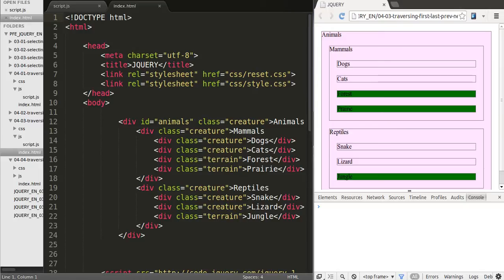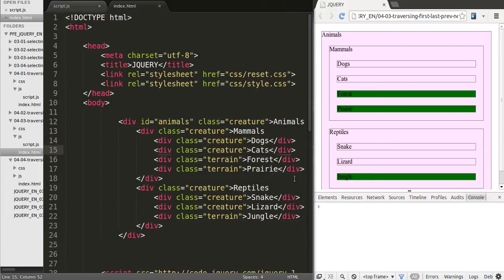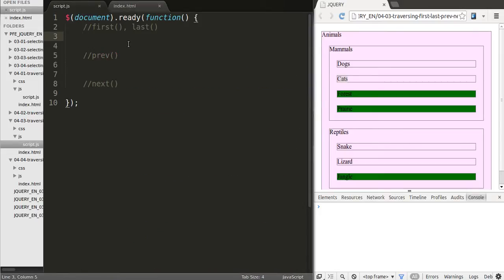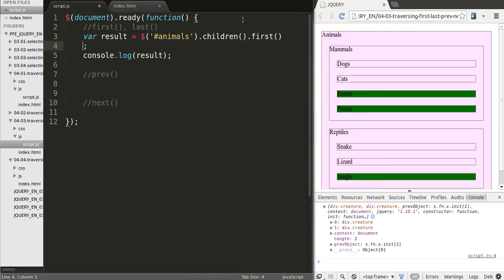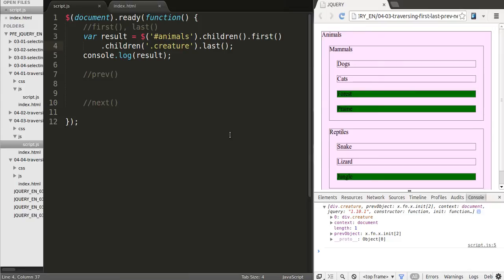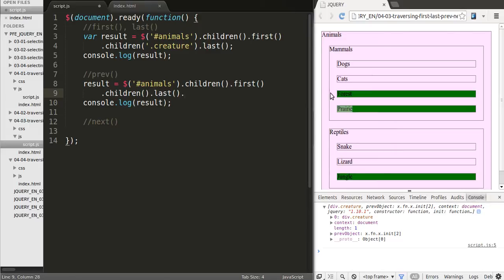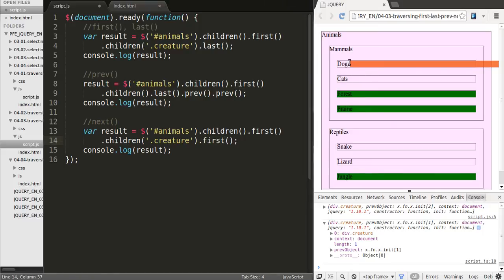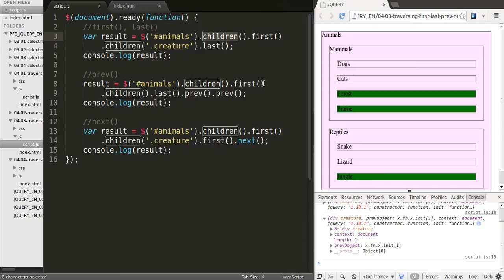How to use first() last() next() and prev() in jQuery, jQuery Tutorial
jQuery is the world’s most used JavaScript library to create rich web applications that just feel natural to use. In this comprehensive course you’ll learn how to use jQuery to work with the DOM, use events, effects and animations, AJAX, JSON and to create interactive AJAX forms.

This course is 100% jQuery 2.x compliant!

This course is taught by Pablo Farias Navarro, founder of ZENVA and web application developer. Pablo has been using jQuery since 2007. More than 20,000 students are learning how to code with our courses, in particular our Programming for Entrepreneurs course series. This course builds on our previous HTML and JavaScript free courses and takes you to the next step, which is to make your website or HTML5 interactive and dynamic.

Some of the things you will learn in this course:

    When to use jQuery 1.x or 2.x.
    CSS selectors and DOM traversing functions in depth to find any element you want.
    DOM manipulation to add or remove custom HTML content anywhere, whenever you decide.
    Working with events to create interactive sites.
    Listen to changes in select dropdowns and checkboxes.
    jQuery animations and effects. Slide, fade, show, hide.
    AJAX to load dynamic HTML from the server.
    Working with JSON from the server.
    Interactive forms that display extra fields according to the values of other fields.
    AJAX form submission the easy way.
    Dealing with cache issues in AJAX requests.
    Learn jQuery in a 2.x compliant manner.